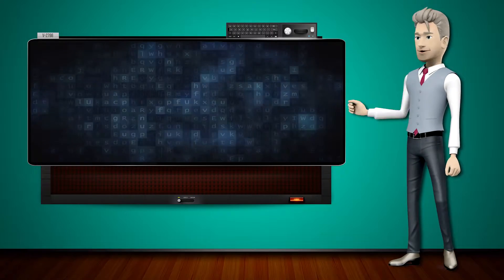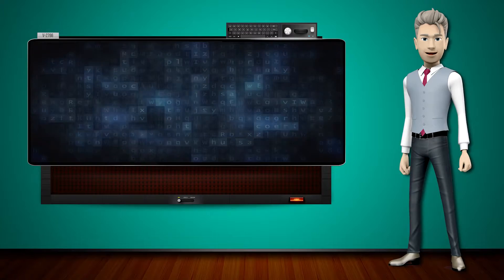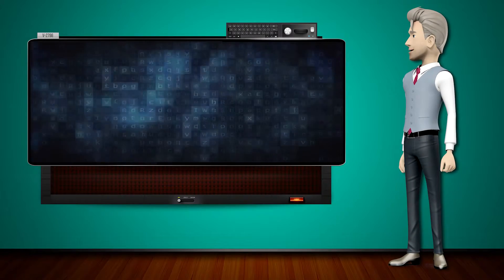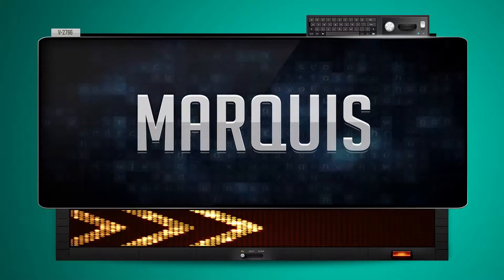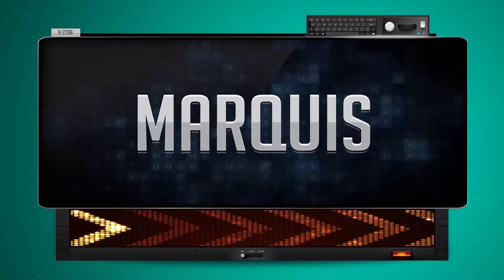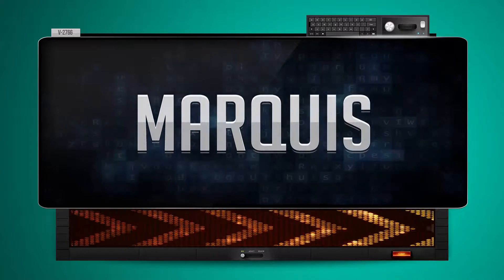MARQUIS - How to say it Backwards